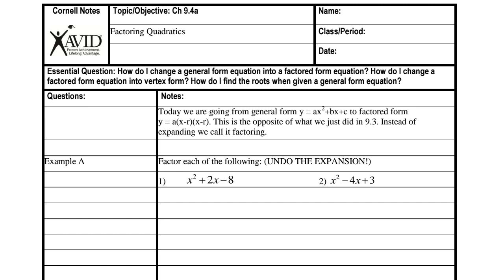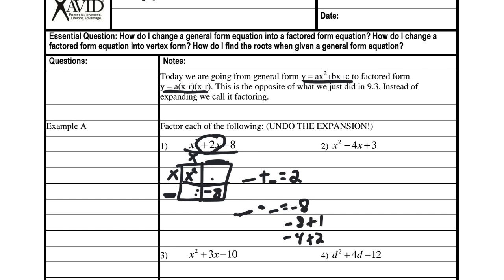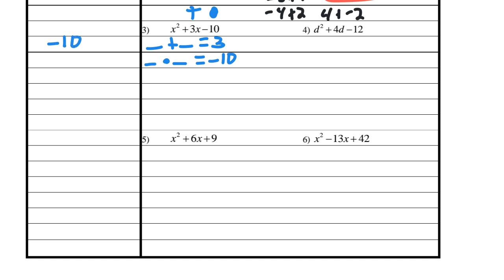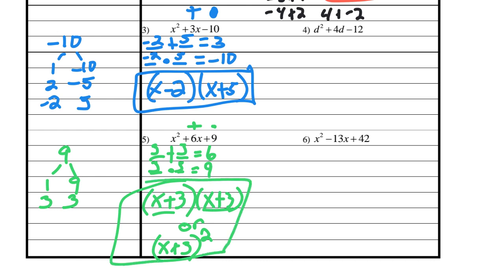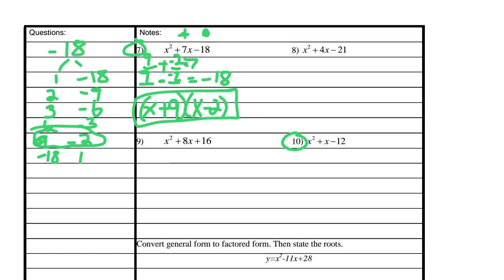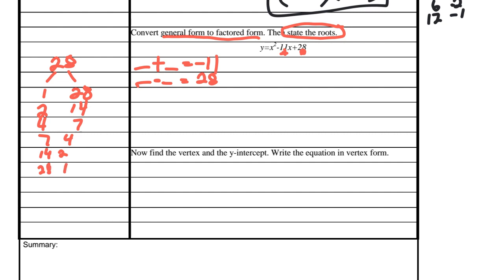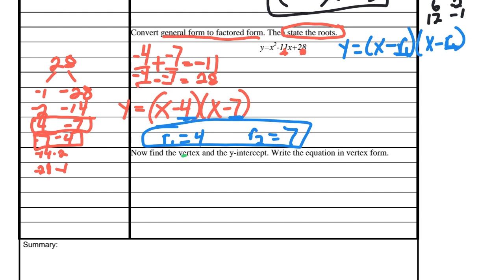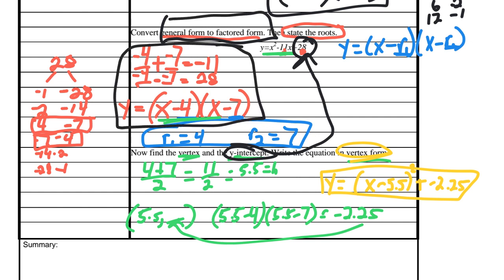IA 9.4a Video Lesson